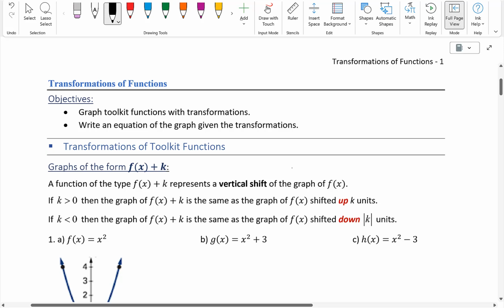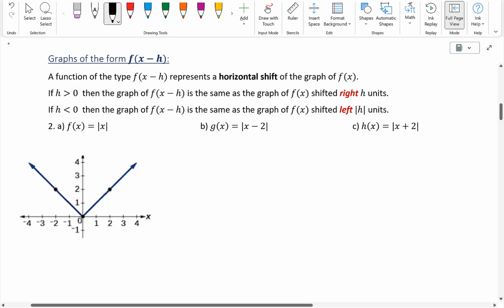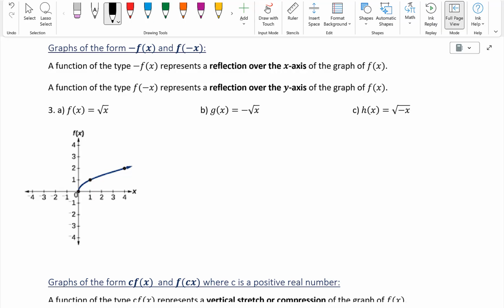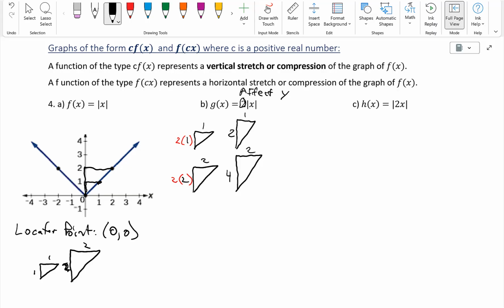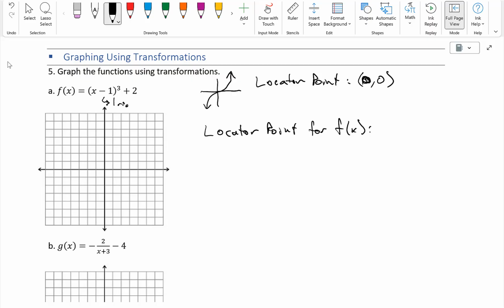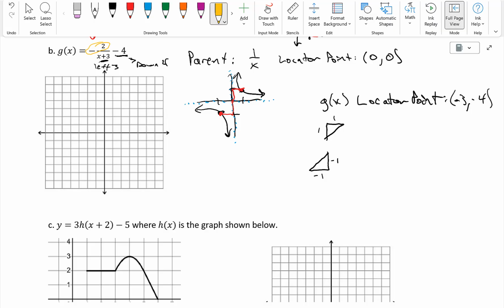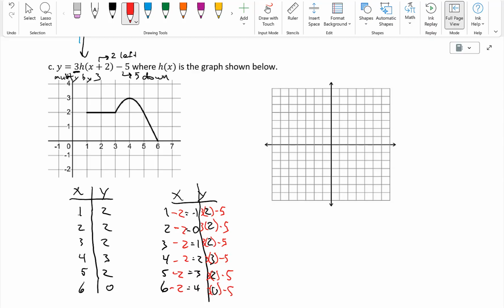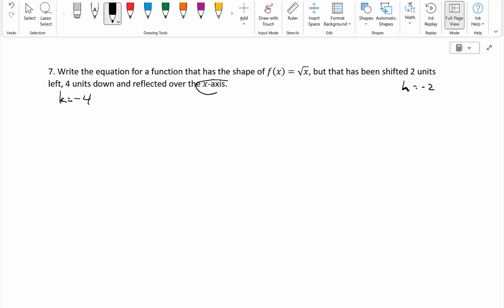9 Transformations of Functions